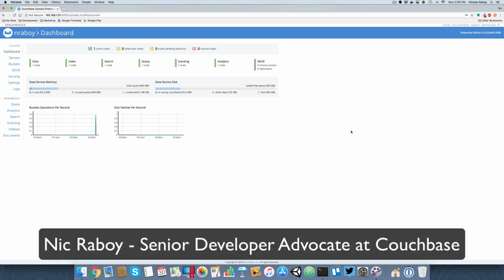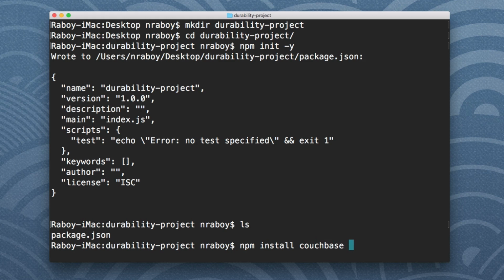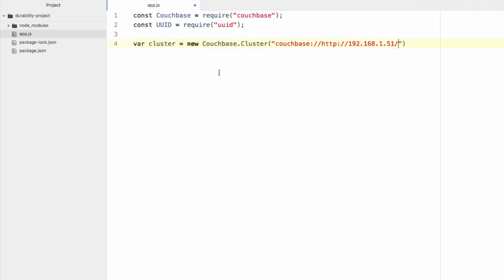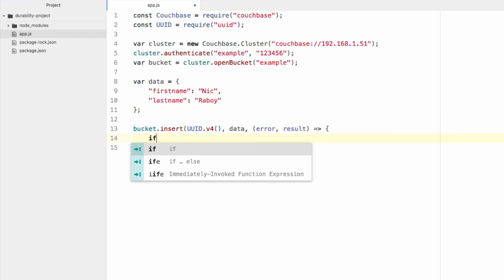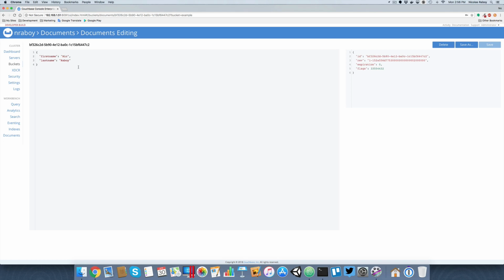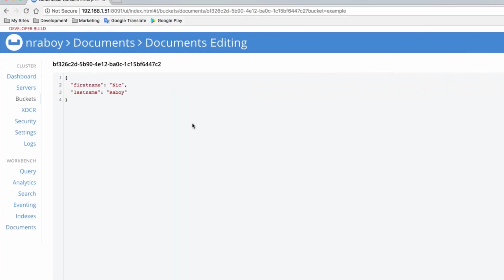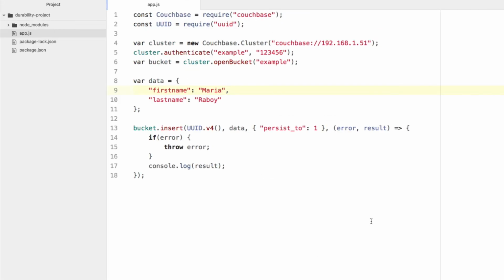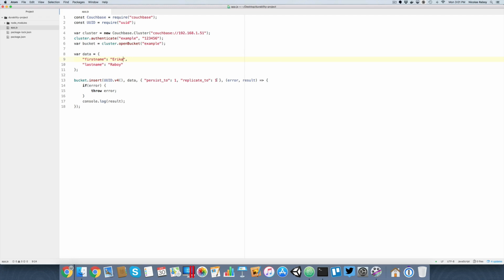Couchbase Data Durability Configuration with Node.js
Learn how to define your own NoSQL document durability requirements in Couchbase using each of the SDKs, but for this example Node.js. This is useful for forcing responses only after persisting to disk or replicating.